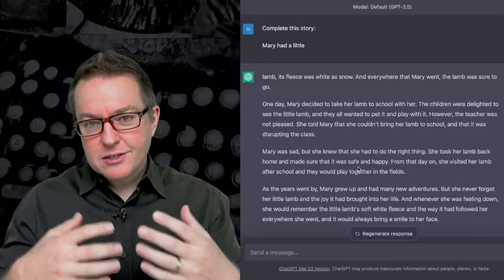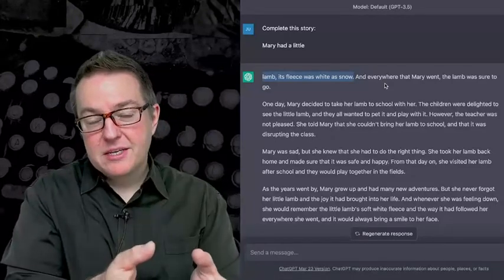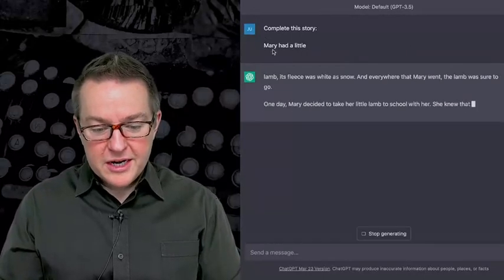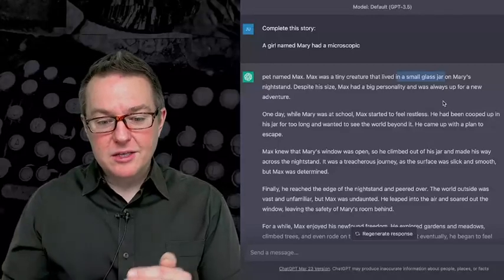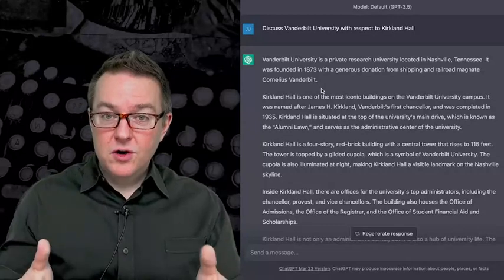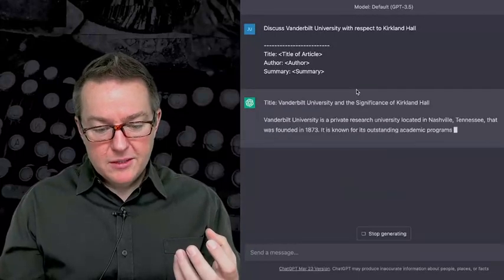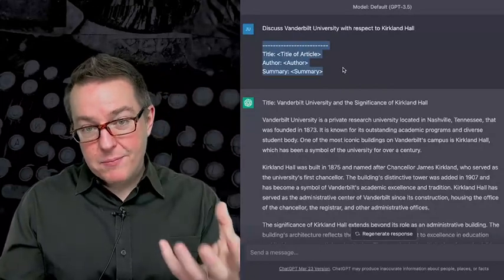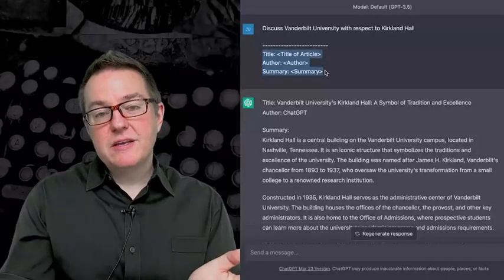Intuition Behind Prompts